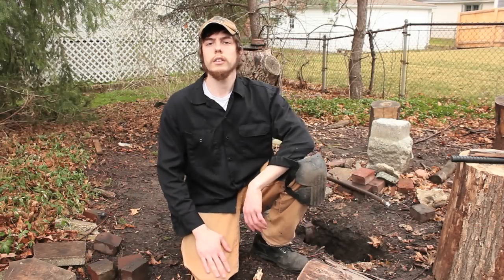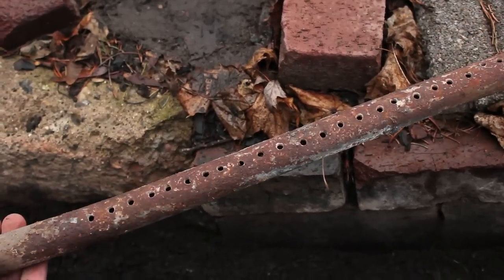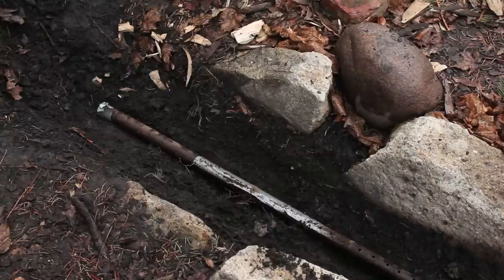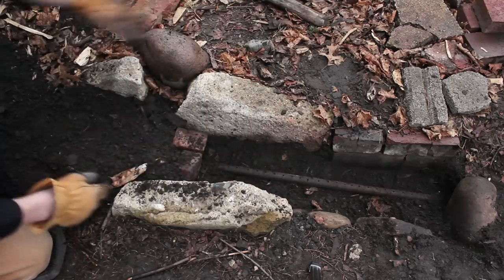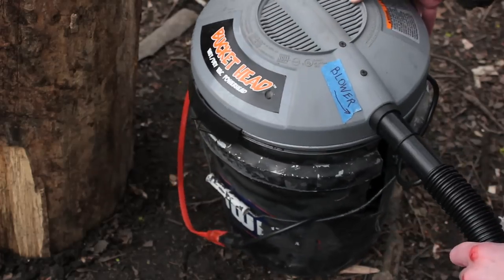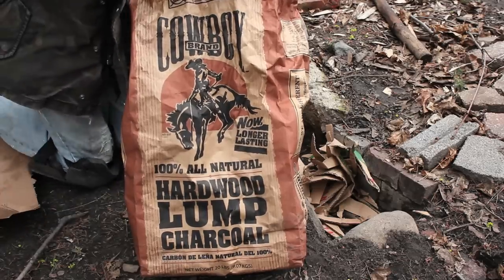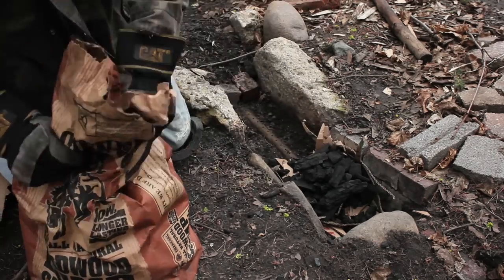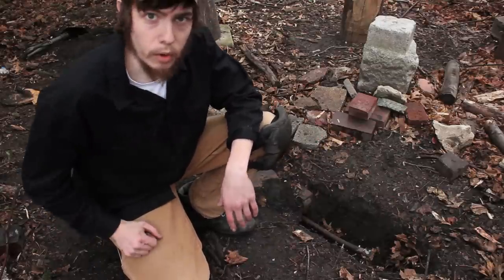Backyard Charcoal Forge, Trench Set-up with Shop-Vac Bellows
If you want to try your hand at blacksmithing but have a limited budget, this video might give you a few ideas.  I'm not an expert, so I can only show you what I've done and what has worked for me.  I've always dreamed of making my own knives, and this was how I was able to do it.  So if anyone out there as similar aspirations, it is less difficult to get started than you think.